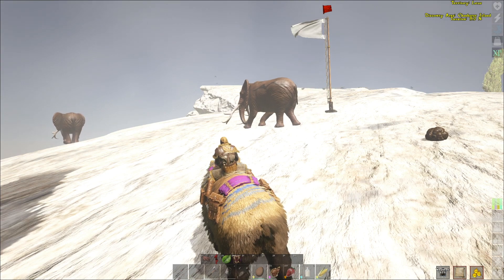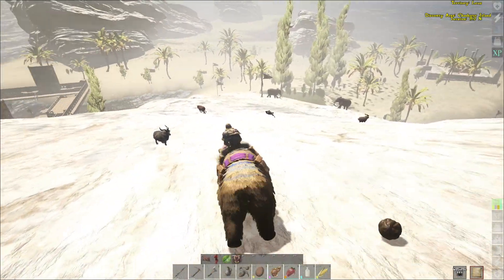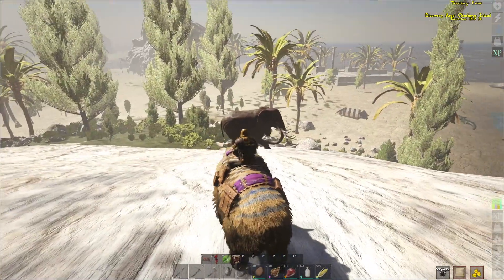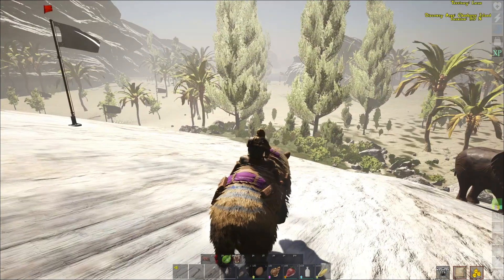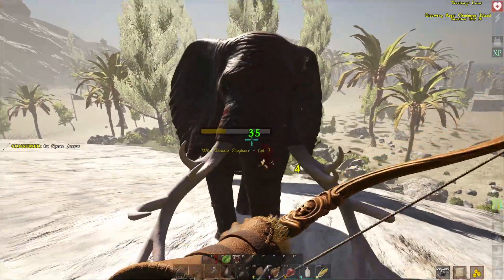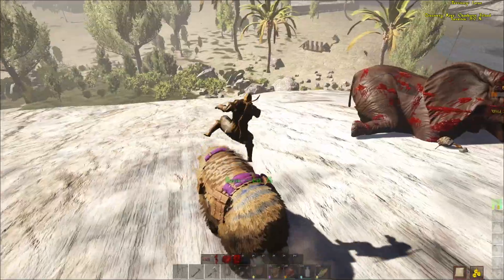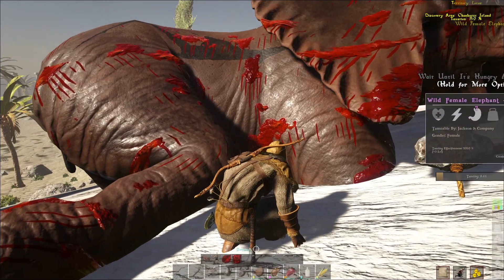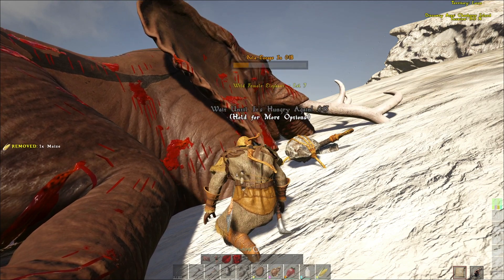Atlas Survival - How to tame an elephant solo - No taming pen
You can tame anything in solo, you just need to be a little more prepared than when taming with friends. In this video I am taming an elephant, no taming pen. They are great for farming wood and are a good general pack animal given their high weight capacity. Let me know what you think of my approach.